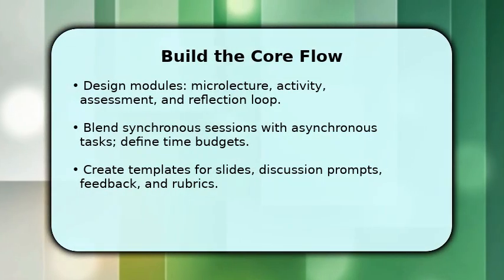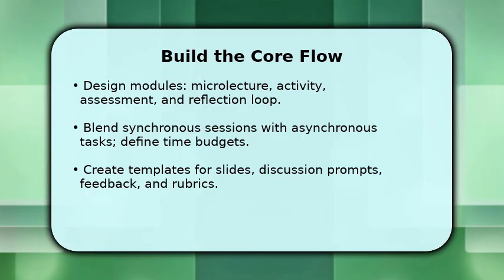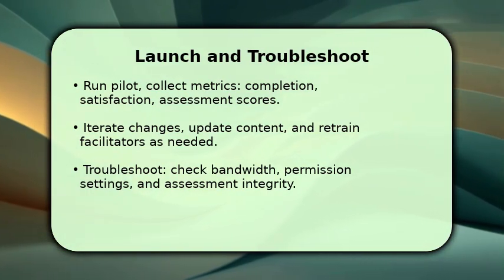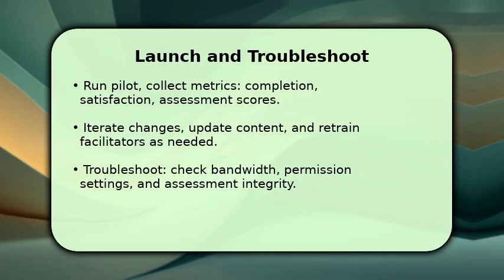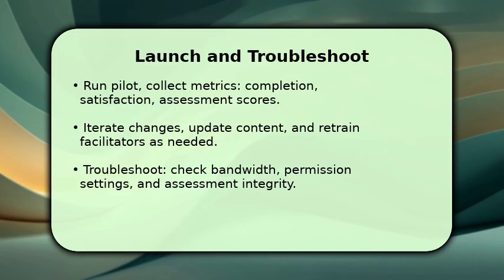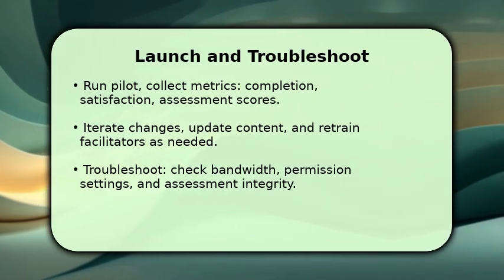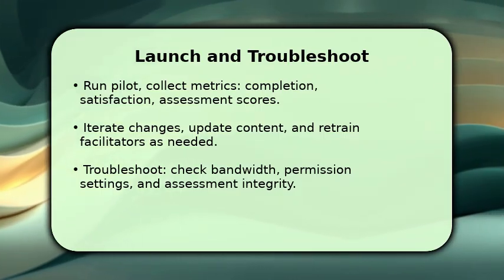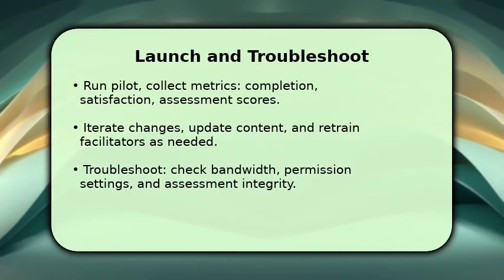How to Make a Hybrid Training Program - Easy Guide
Discover the secrets to crafting an effective hybrid training program tailored for professionals. This easy-to-follow guide covers essential strategies, including blending online and in-person learning methods, optimizing engagement across platforms, and ensuring a seamless integration of technology into your curriculum.

hybrid training programs, professional development, online education, in-person workshops, learning strategies, educational blend, technology in learning, engagement techniques, curriculum integration, flexible scheduling